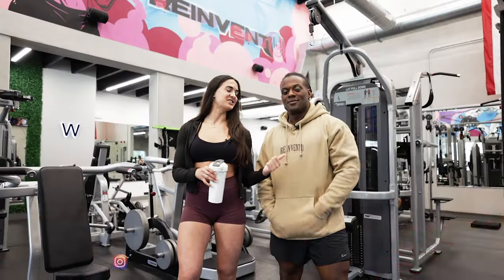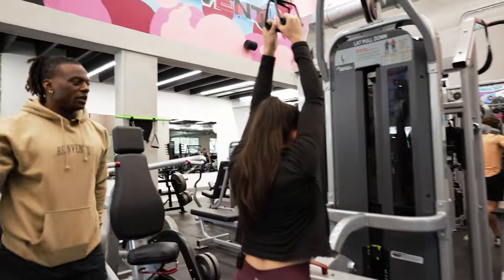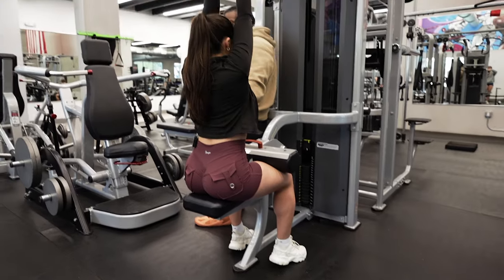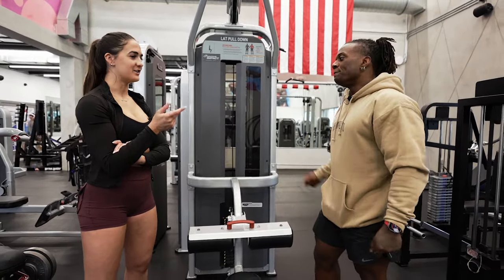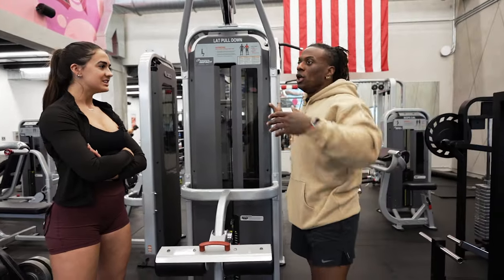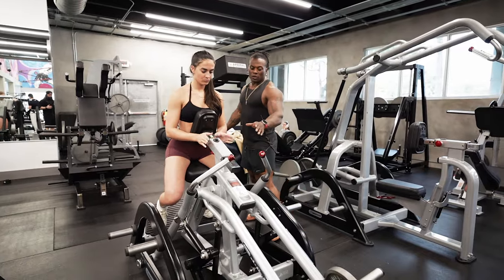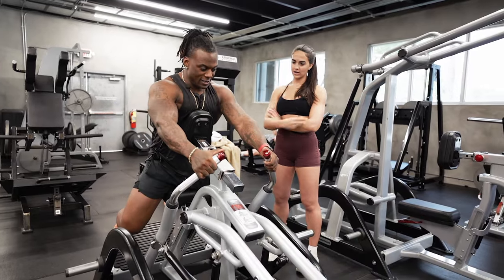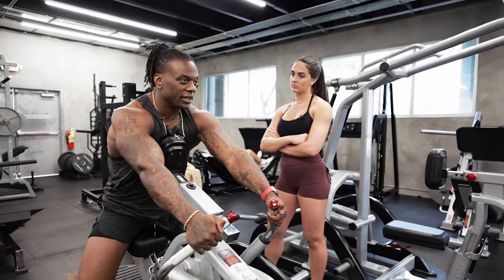BACK WORKOUT WITH IFBB PRO | 18 Weeks Out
I had IFBB Pro and Olympian, Jonni Shreve, run me through a lift where we trained back and biceps! I picked his brain and asked him questions about the reality of creating content, his coaching career, his bodybuilding career, and advice he has for up and coming athletes in the fitness space. I gained invaluable information about both the business and training side of fitness. Hope you all enjoyed, I'll be back with another prep series episode soon!

Check out his page here: @JonniShreve